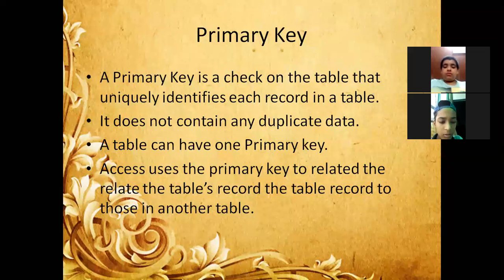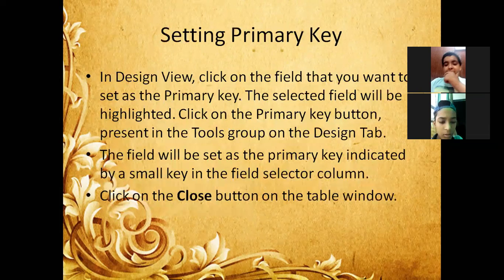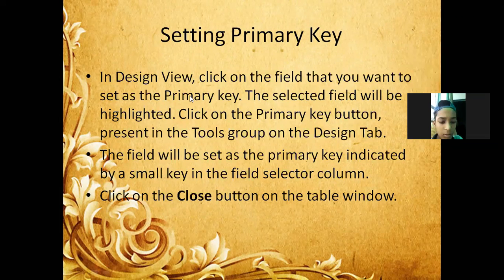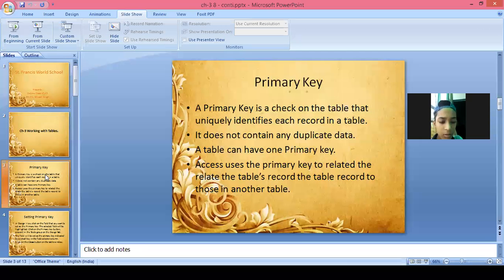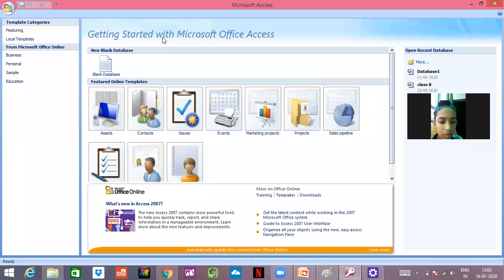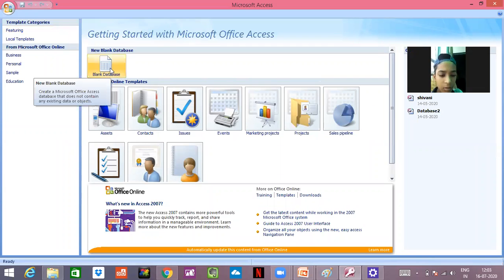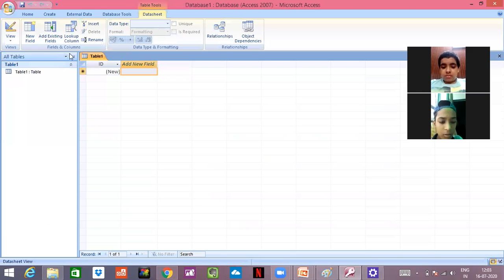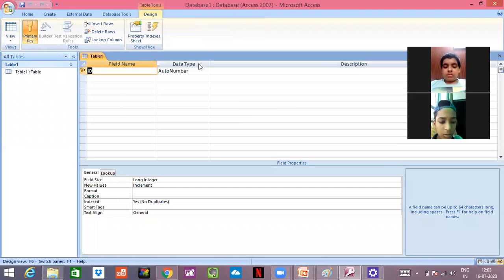Class 8 ch 3 continued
Students will learn to set primary key, add field, delete field and sorting.